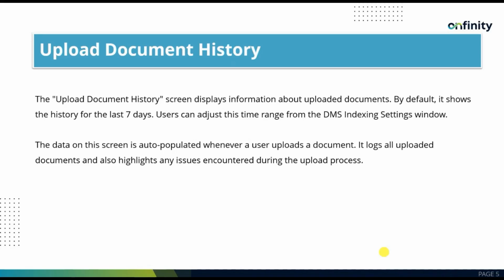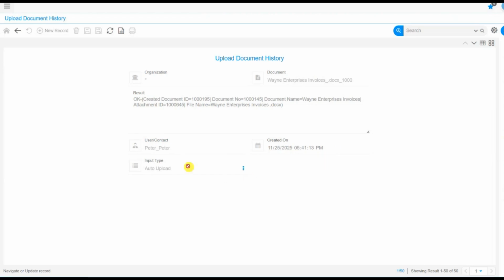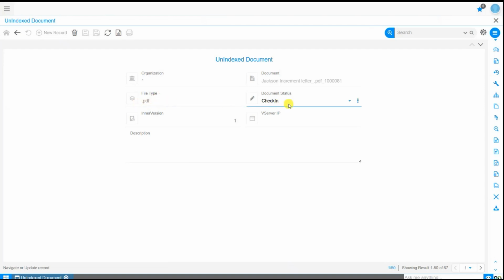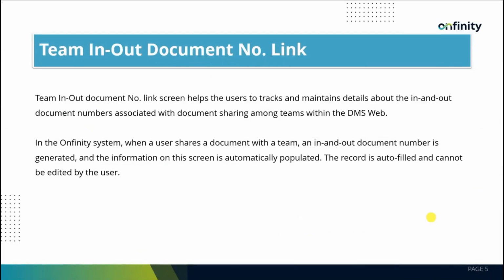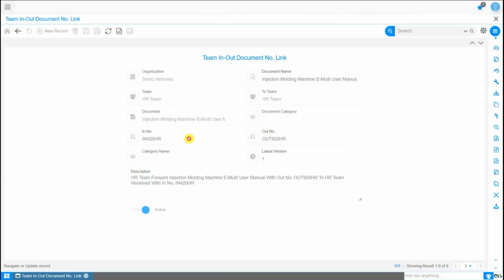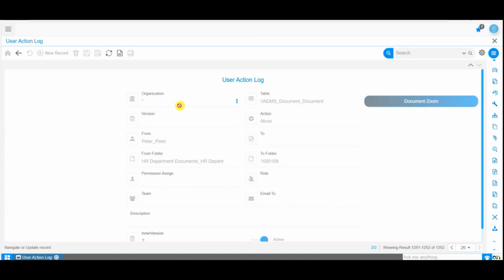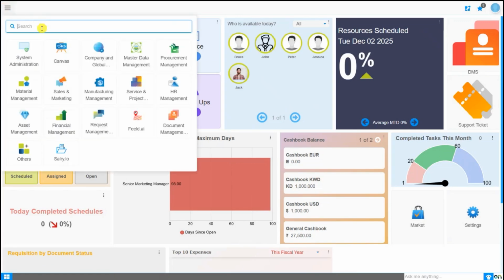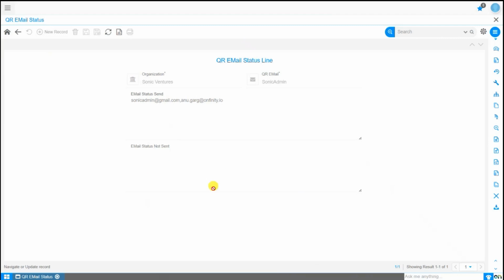02 Reporting | Additional Screens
Learn how the Onfinity document management system reporting features give you complete visibility into your document workflows. In this tutorial, we walk through all the additional reporting screens in DMS, including upload document history, unindexed documents, team in-out document number links, user activity tracking, and QR mail status logs.

Understanding your document management system reporting capabilities is critical for teams that need to track document movement, maintain compliance records, and audit user activity. This video shows you exactly where your data lives, what each screen tells you, and how to use these insights to improve your DMS operations.

Document management administrators
ERP users managing document workflows
Compliance and audit teams
IT teams implementing Onfinity DMS
Organizations tracking document sharing and user actions

USE CASES

Monitoring document upload history and troubleshooting failed uploads
Tracking documents pending indexing and resolving errors
Managing document sharing between teams with in-out numbering
Auditing user actions on documents and folders
Verifying QR code email delivery and recipient status

The reporting screens in Onfinity DMS are automatically populated whenever users perform actions. You'll see how to access upload document history with customizable date ranges, identify unindexed documents that need processing, track team-to-team document transfers, review comprehensive user activity logs, and monitor email communications with QR codes.

Each screen provides different insights into your document ecosystem. The upload history shows you what's been added and catches errors early. The unindexed documents screen highlights items waiting for the indexing scheduler. Team in-out linking maintains accountability for shared documents. User action logs create a full audit trail. QR mail status confirms that document communications reached their recipients.

Watch this video to understand how these reporting screens work together to give you control and visibility over your document management processes.

LINKS

TIMESTAMPS

00:00 Introduction and training objectives
02:15 Upload document history screen walkthrough
05:30 Unindexed documents and indexing process
08:45 Team in-out document number linking
11:20 User action log for audit trails
13:50 QR mail status and email tracking